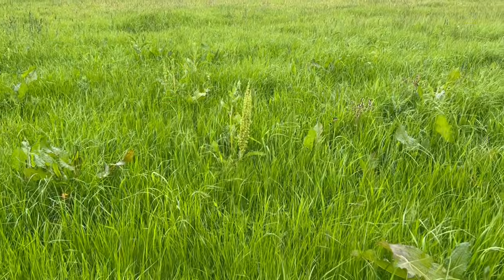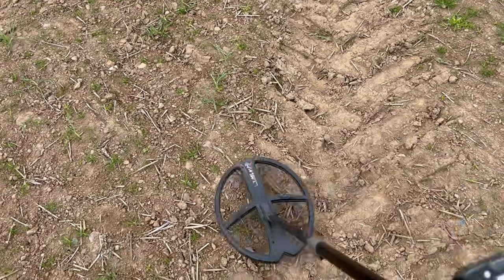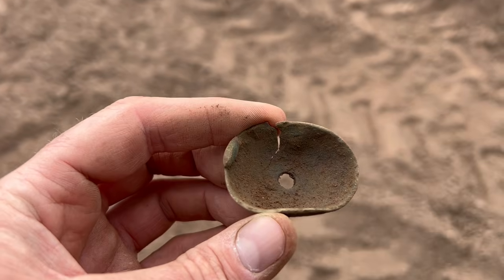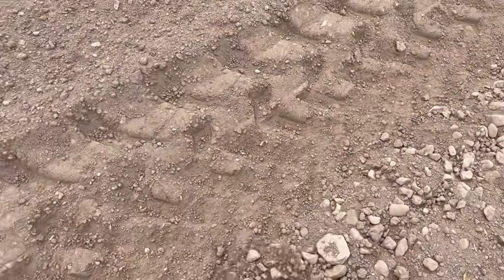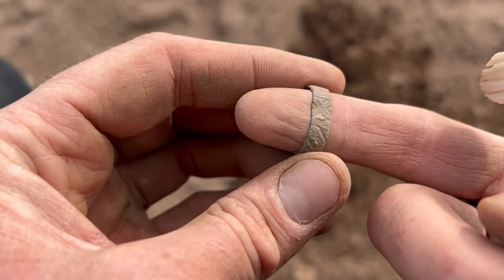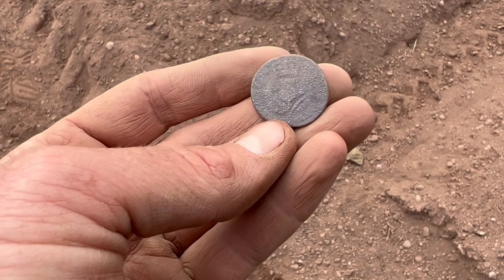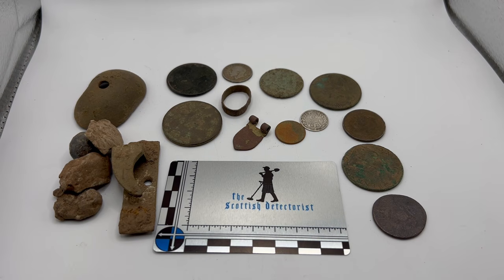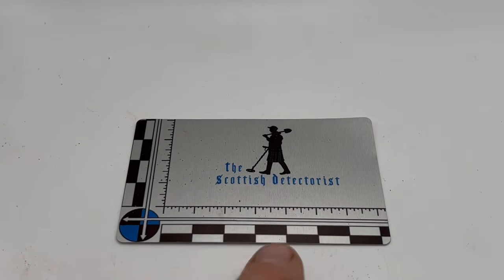Return to the 1000+ year old church with the XP DEUS 2. Amazing!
Another return to the medieval church in Perthshire, Scotland 🏴󠁧󠁢󠁳󠁣󠁴󠁿

Epic finds and discoveries!!